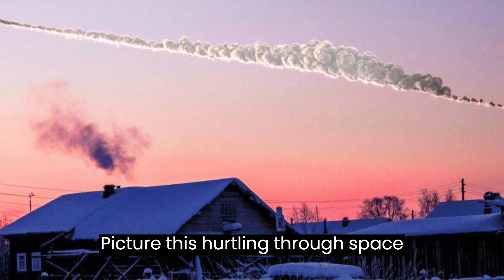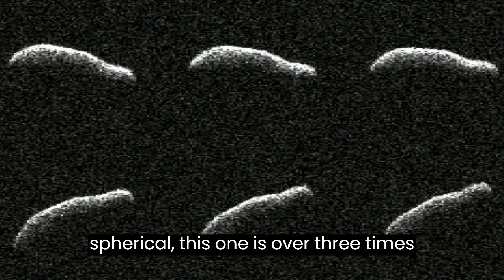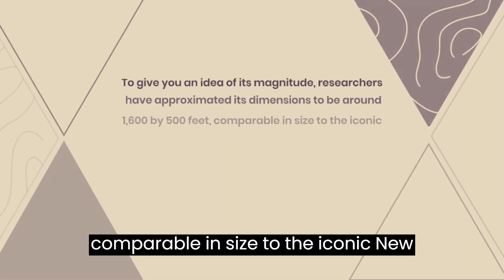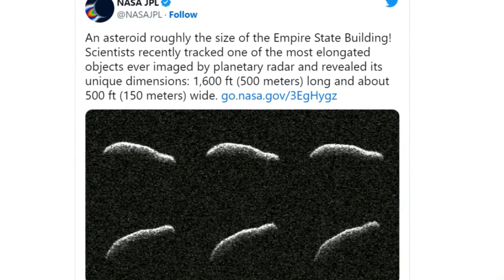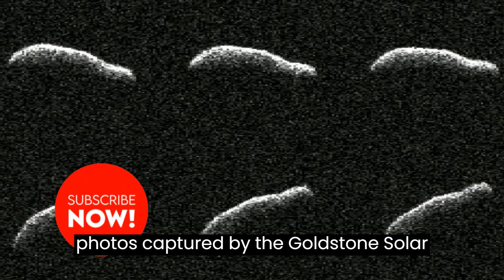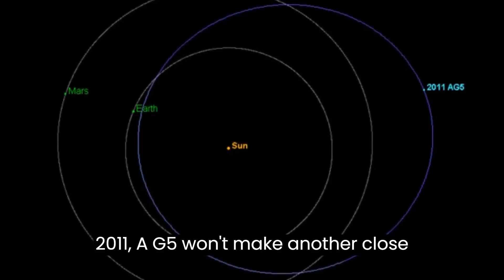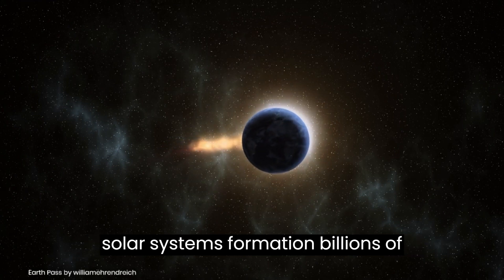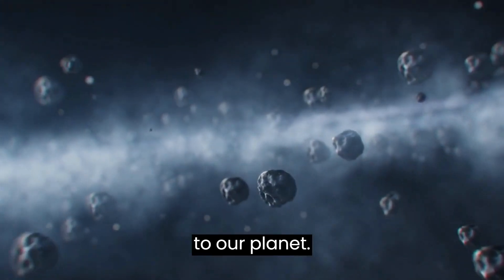Empire State Building in Space? Asteroid Buzzed Past Earth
Empire State Building in Space? NASA Identifies Asteroid as a Lookalike

In this exciting video, we explore the latest discovery made by NASA - an asteroid that looks strikingly similar to the Empire State Building! We'll take a closer look at the asteroid and its features, including its size, shape, and composition, and compare them to the iconic New York City landmark.

We'll also delve into the science behind asteroid identification and how NASA's technology allows them to study these space rocks in detail. This discovery provides us with a unique opportunity to better understand the formation and evolution of asteroids and the solar system as a whole.

If you're a space enthusiast or simply curious about the latest discoveries in astronomy, then this video is for you. Join us as we journey through space to uncover the secrets of this fascinating asteroid that looks like the Empire State Building!

asteroid
asteroids
empire state building
iss
international space station
nasa latest
nasa meteor
space roCks

It may seem like a small thing to you but I appreciate each and every one of you. All of the feedback and comments are what have helped our channel grow to what it is now.

Thank you for 13.9k subs 😍 Really appreciate each and every one of you who has helped me in this Youtube journey😘 You guys are awesome !!!
1k: 01-10-2k21
🎵Background Music Credits🎵
Ncs: